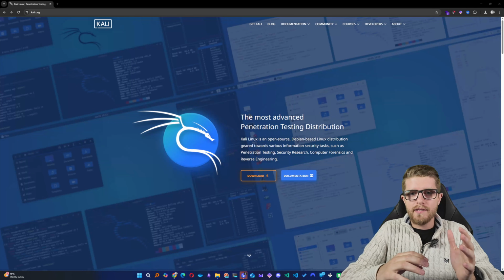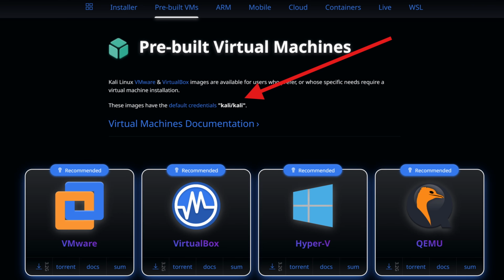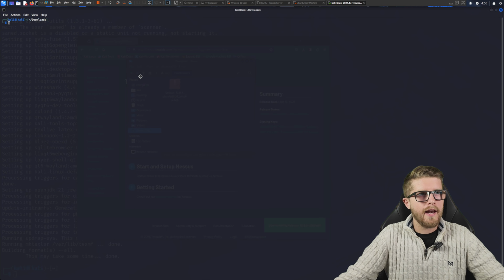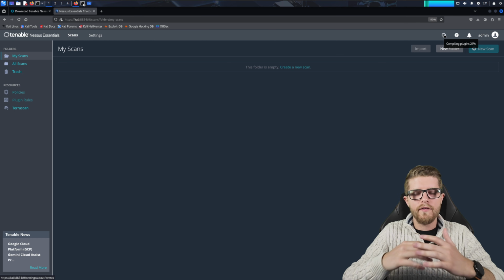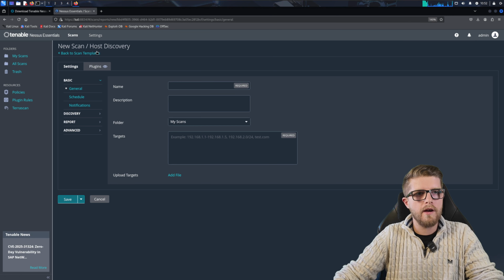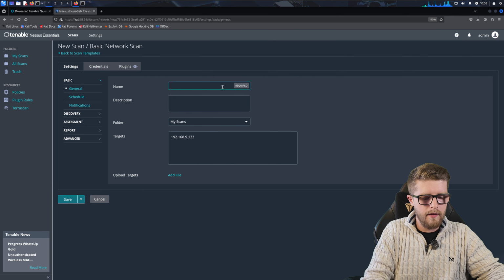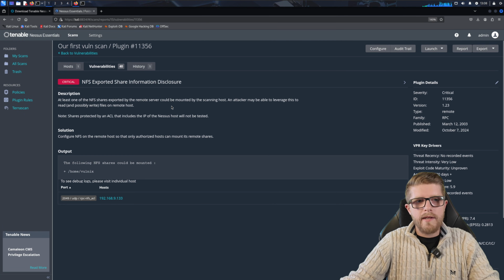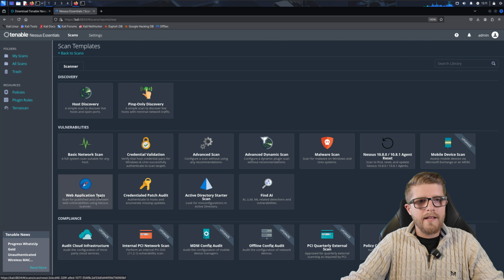How to run a Vulnerability Scan for FREE! (Nessus Essentials Guide)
Ready to dive into vulnerability scanning for FREE? 🛡️ This step-by-step, beginner-friendly tutorial (2025) shows you exactly how to use industry-standard tools like Nessus Essentials in your own safe home lab.

Learn how security professionals find weaknesses by setting up the powerful (and free!) Nessus scanner and running your first scan against a VulnHub virtual machine. This is the perfect project to gain valuable, practical cybersecurity skills without spending any money!

▶️ IN THIS VIDEO, YOU WILL LEARN:

- How to download, register, and install Nessus Essentials.
- How to set up Kali Linux.
- How to download and set up a VulnHub virtual machine using VMware Workstation (Player or Pro).
- How to configure and launch your first vulnerability scan with Nessus.
- How to understand basic Nessus scan results.

00:00 - Intro
00:52 - Setting up Kali Linux
03:20 - Downloading and Installing Nessus Essentials
06:11 - Setting up a vulnerable scan target
07:09 - Host discovery scan
08:47 - Running a vulnerability scan
09:12 - Looking at the results
12:13 - Final thoughts and Outro